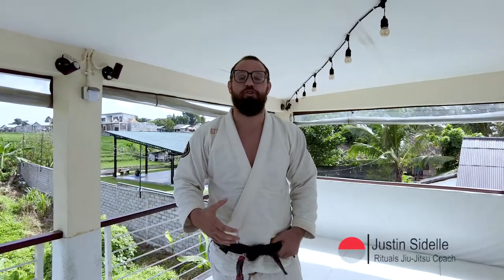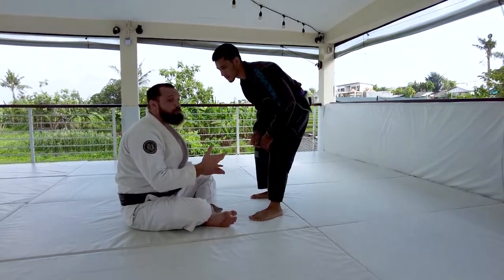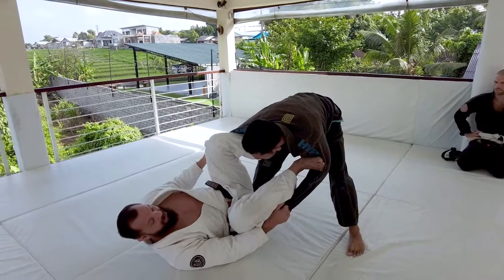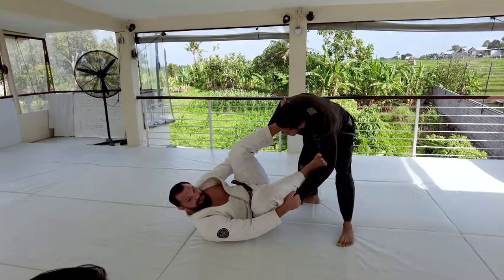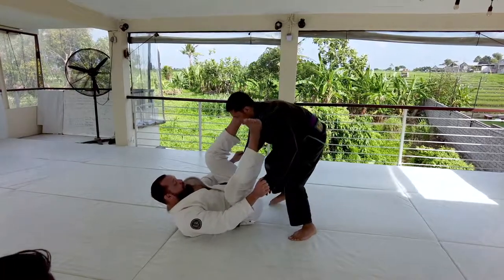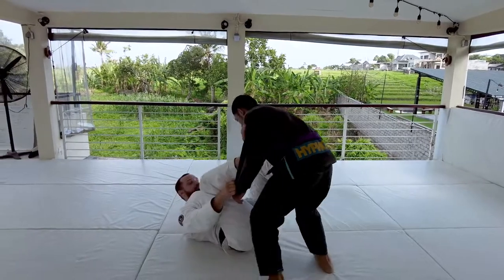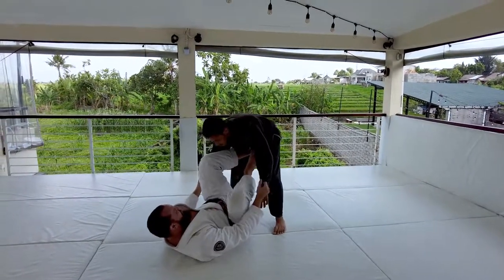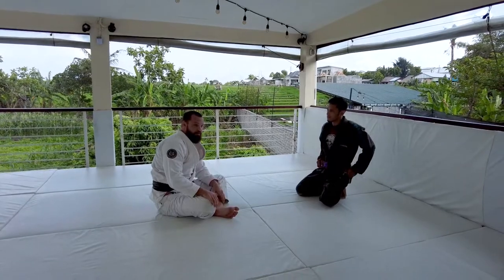Open Guard Positioning that every White Belt needs to know in BJJ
Learn the Basics of Open Guard to help elevate your BJJ Game!